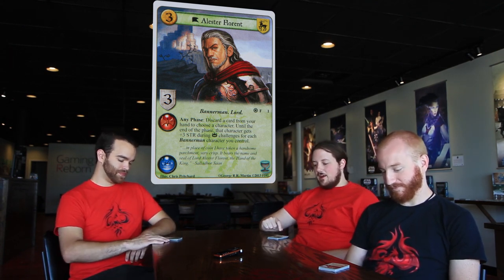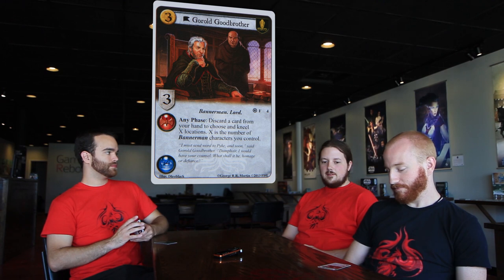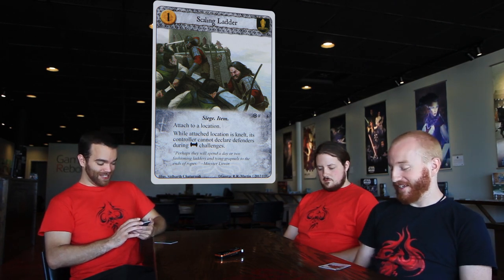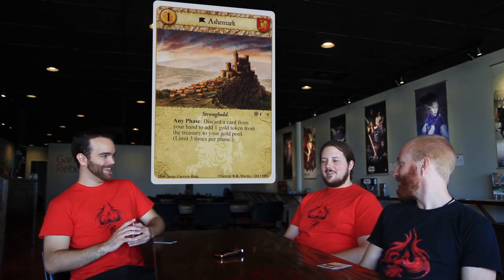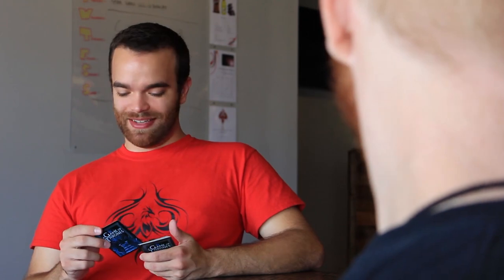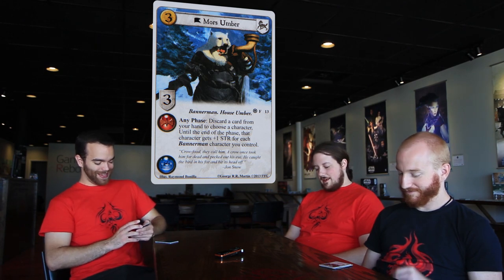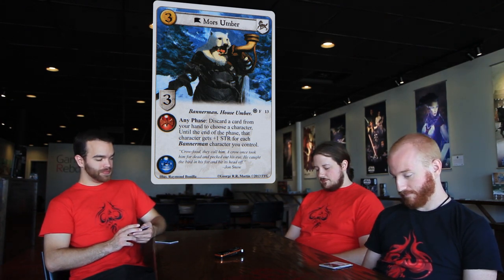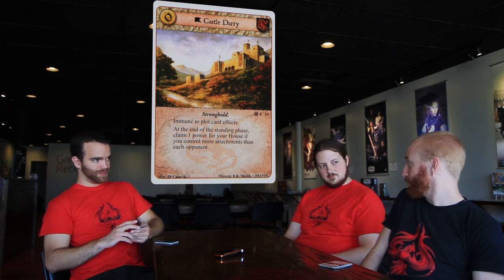Unboxing - Game of Thrones LCG - The Banners Gather Chapter Pack